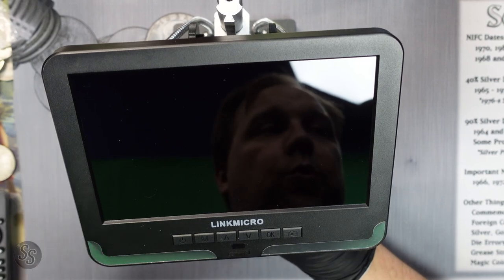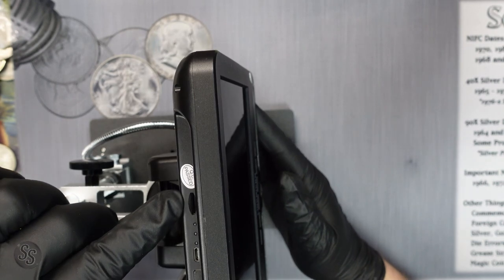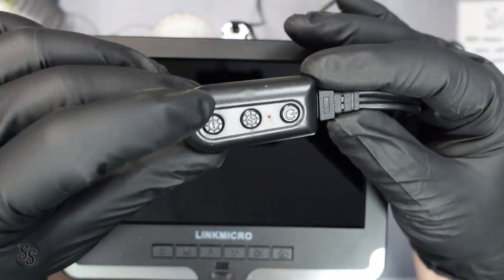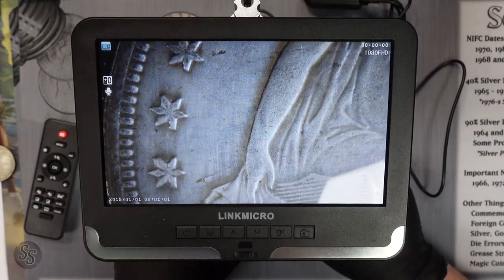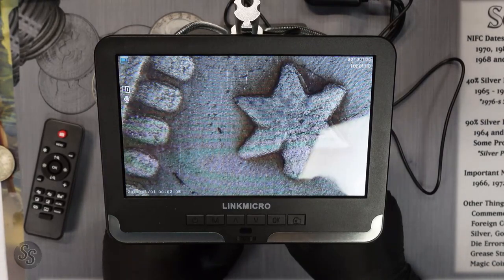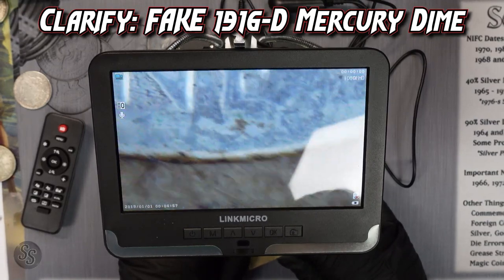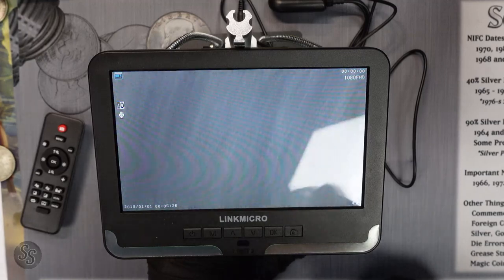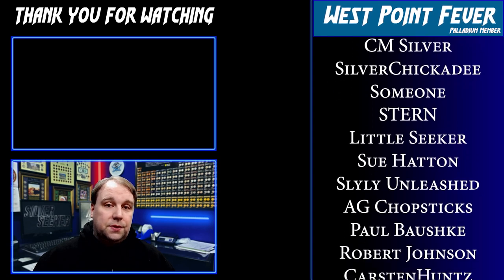Awesome New COIN Microscope Review!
Today we're reviewing a new Coin Microscope that was sent to me by Andonstar!

Here is a link to the Scope on Amazon